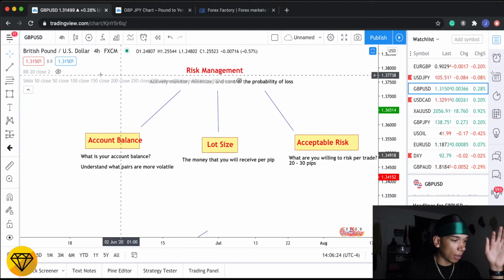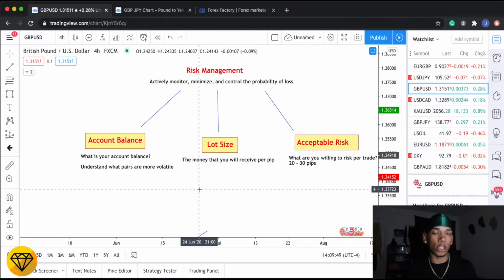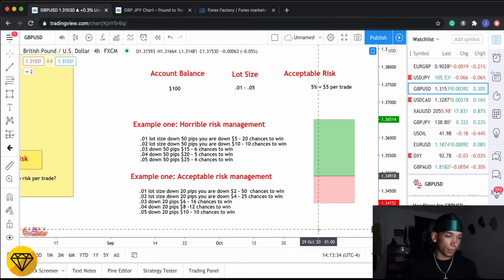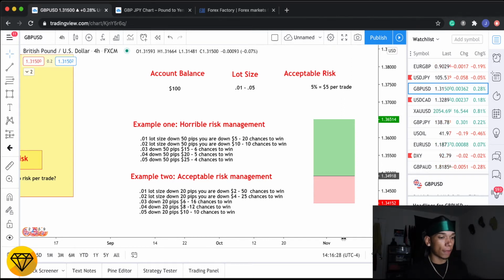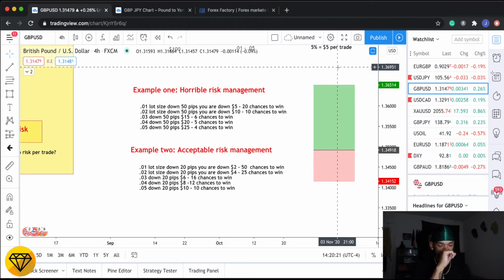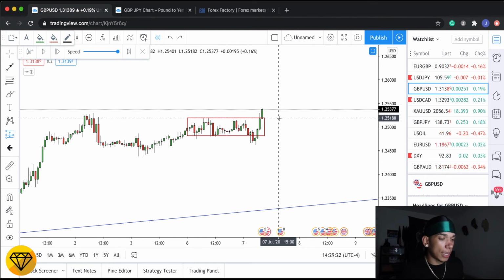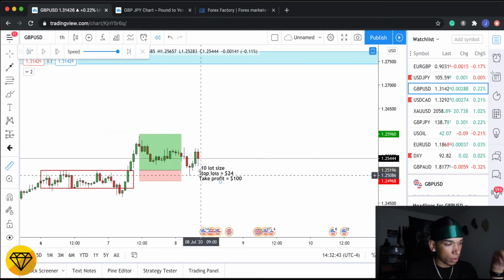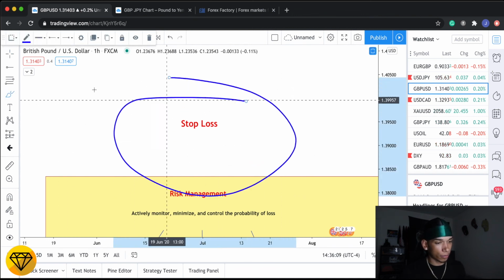How I am Turning $100-$10,000 RISK MANAGEMENT| Forex Training Series Episode 4 | Dropping Gems FX 💎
Welcome back to the channel GEM FAM 💎! This is exactly what you guys need, mastering risk management discipline will help you grow your small account not by focusing on profits but more so focusing on how to minimize and control loss.